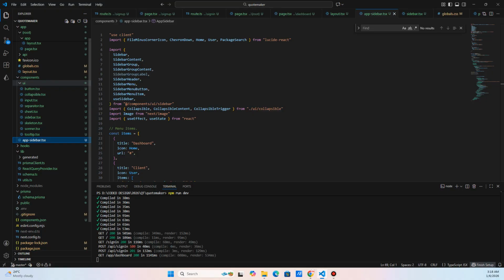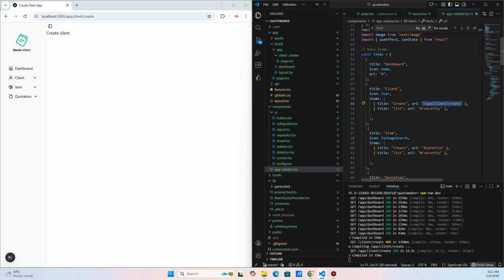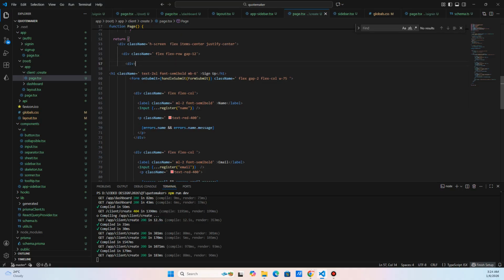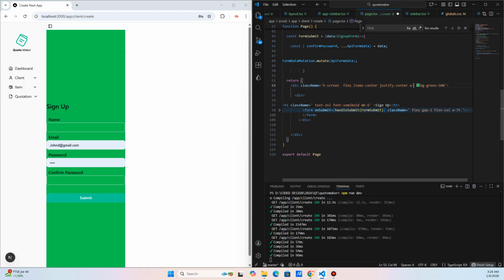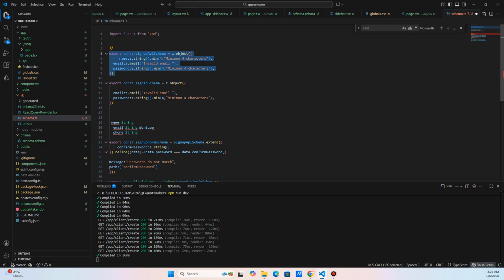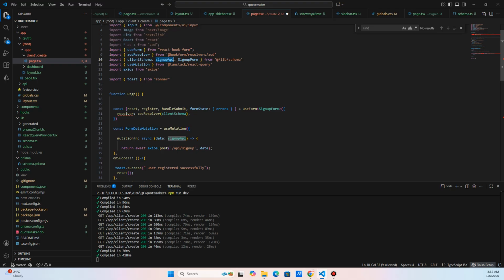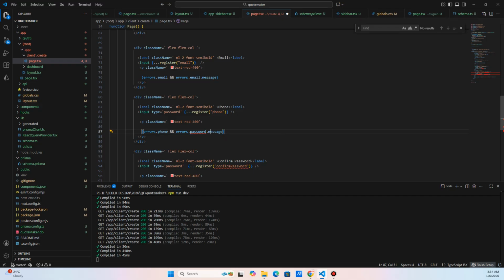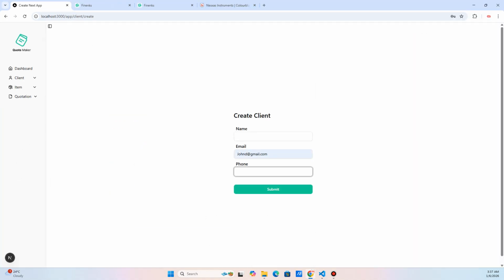Next JS 16 - React 19 full Course 2026 #24